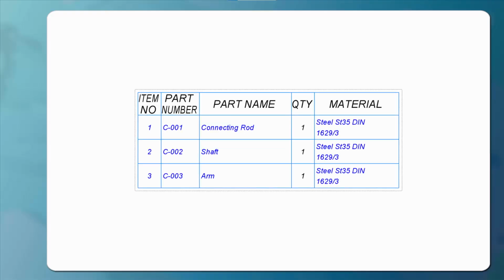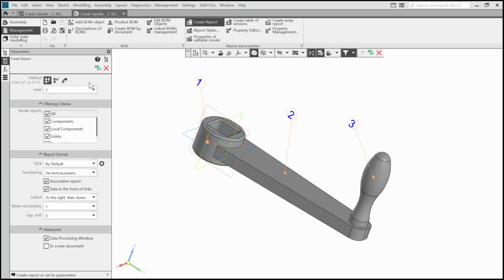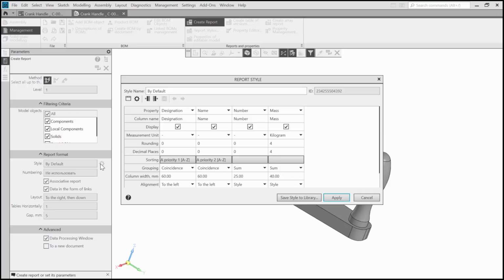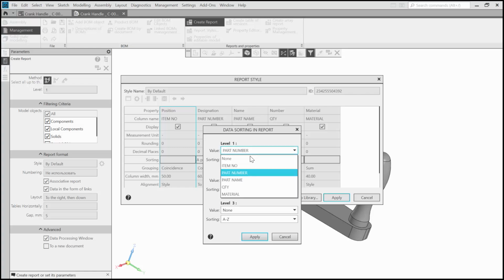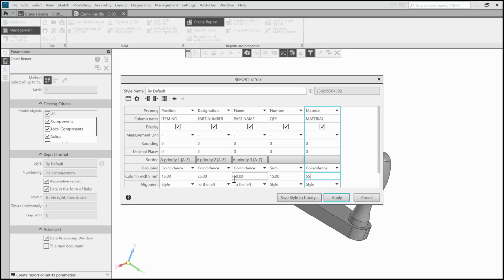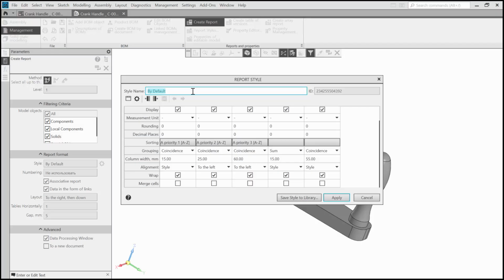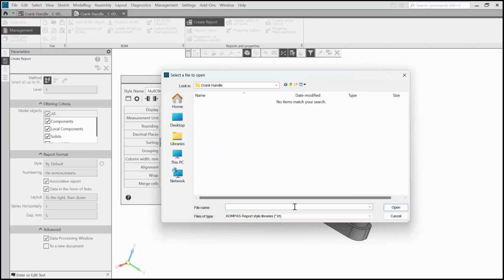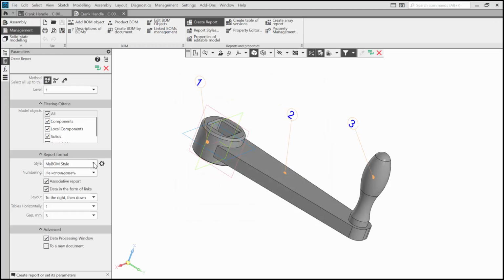04 Creating a New Report Style in KOMPAS-3D CAD Programme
In this video, we’ll start creating the bill of materials and set up a new report style in KOMPAS-3D CAD.